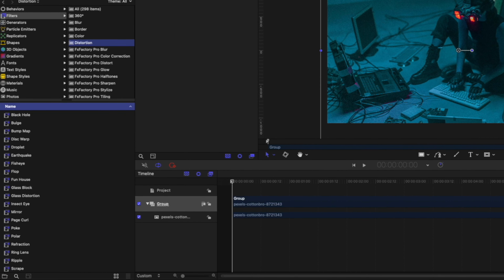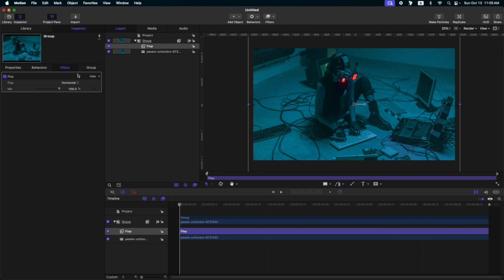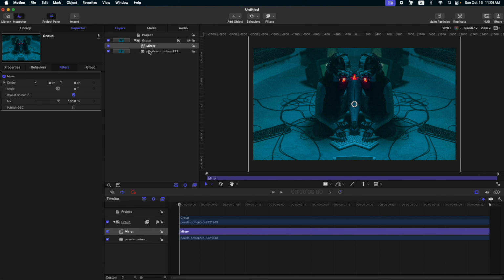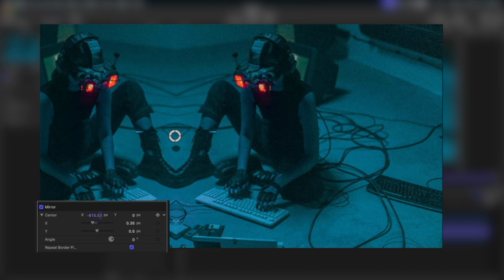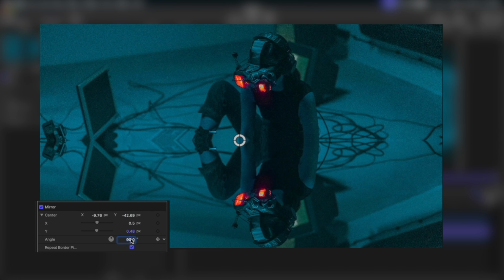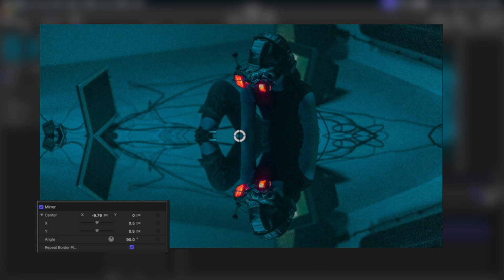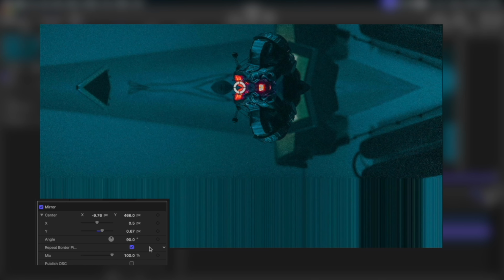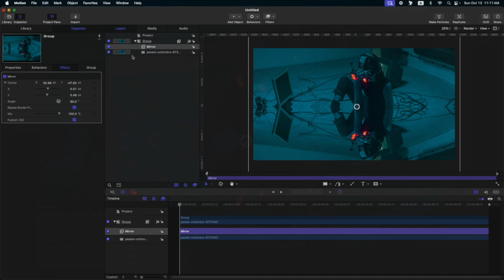Flop + Mirror Effect in Apple Motion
In this lesson, I will show you the Flop + Mirror Effect in Apple Motion